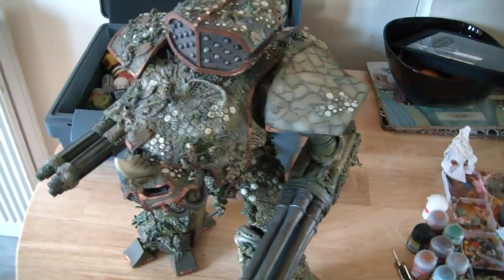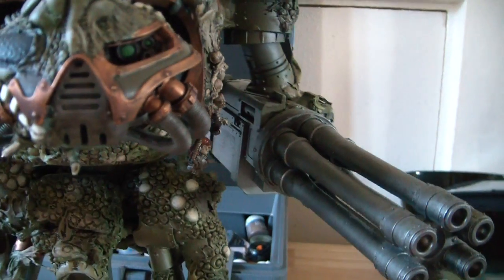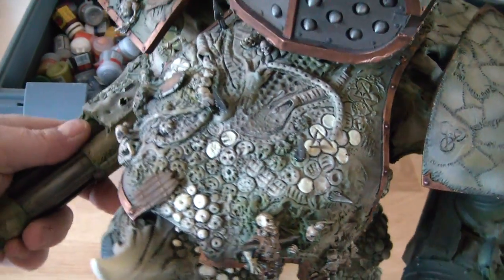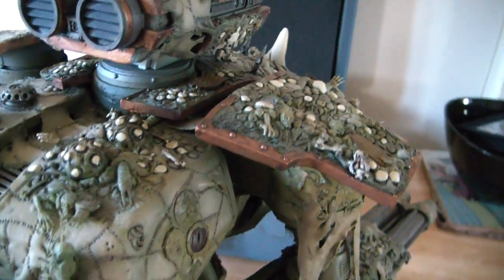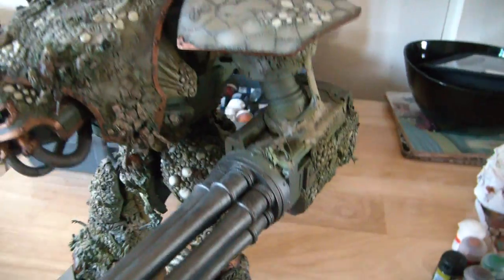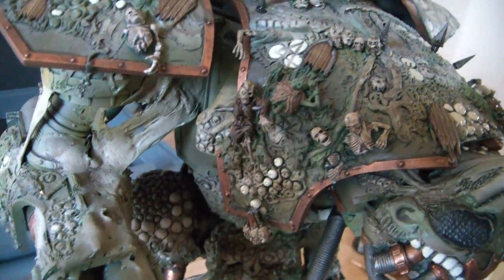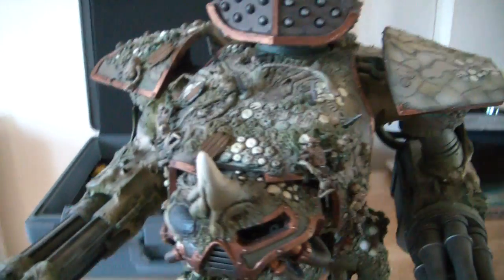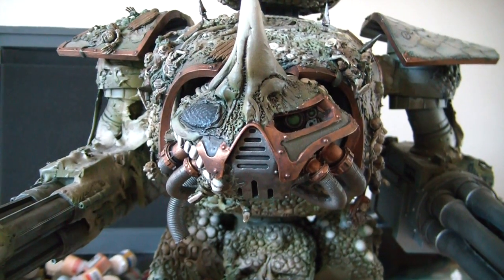Painting the Nurgle Reaver Titan ~ Part 2